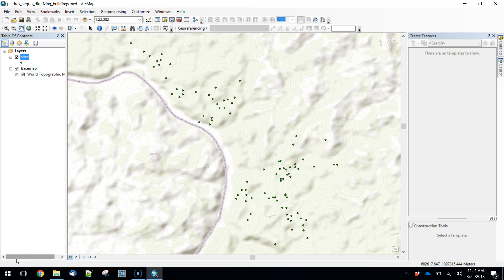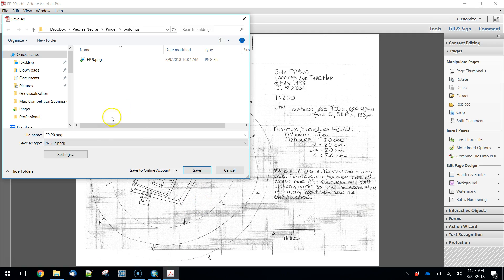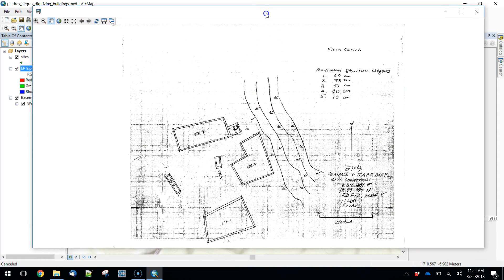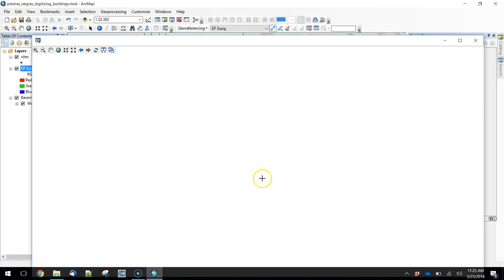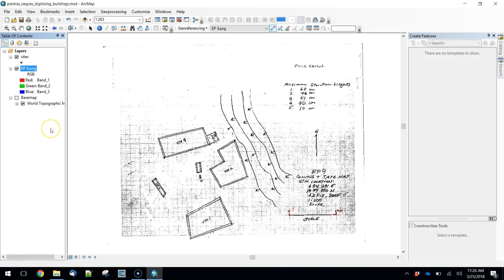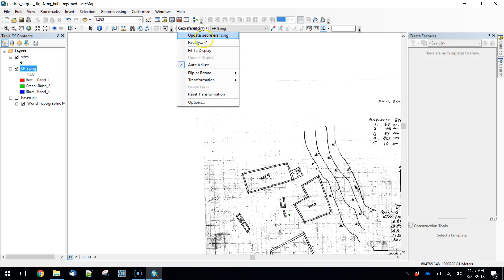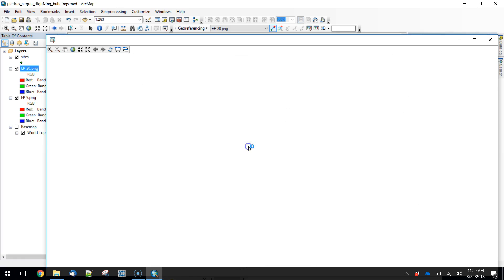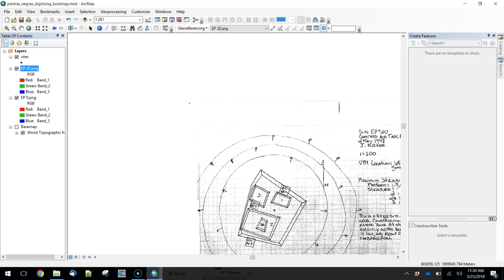Georeferencing archeaological field notes